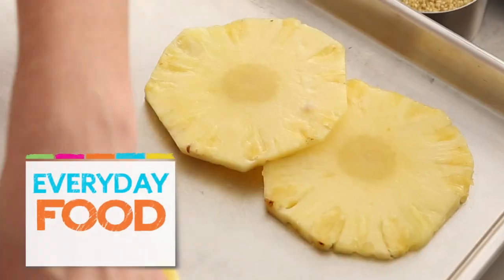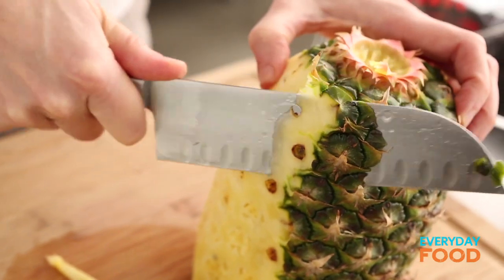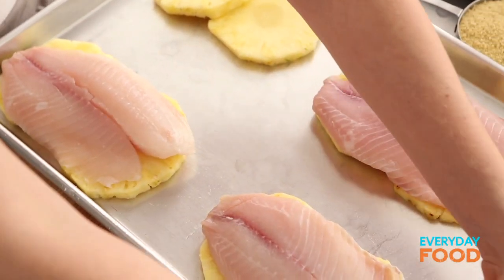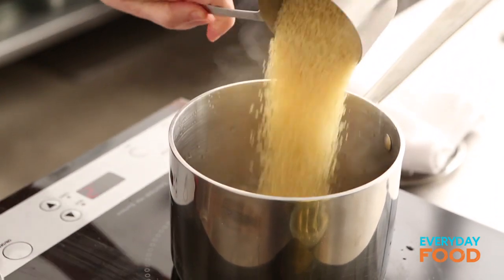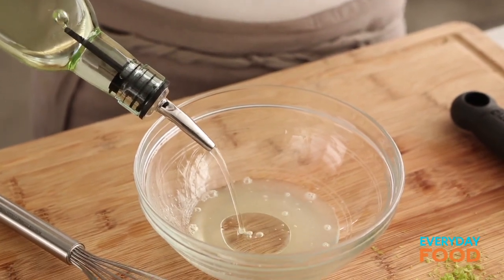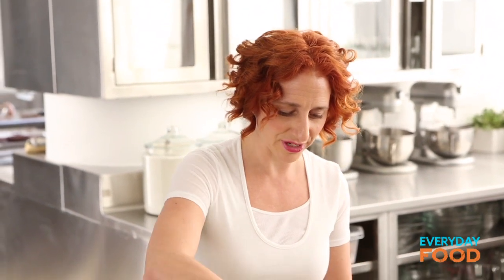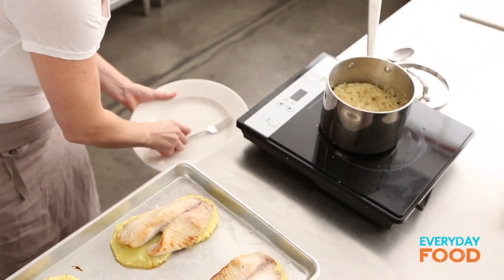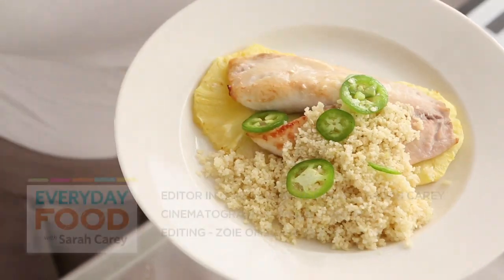Fish on Pineapple Planks with Couscous | Everyday Food with Sarah Carey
Okay, let's just admit it: The holidays are now officially over, and it's time to hop on the light-and-fresh bandwagon. But eating well does not have to be dreary; trust me! Take this bright dinner for example: It's a cheery yellow color and is infused with the bright flavors of pineapple and lime. You'll love it!

Sarah's Tip of the Day:
To start, arrange rounds of pineapple into little planks, set a fish fillet on top of each plank, broil them together, and then drizzle with a dressing made of lime juice, vegetable oil, agave nectar, and sliced jalapeno. Serve with some couscous that's jazzed up with a bit of lime zest. The result? A tropical-inspired dinner that's so easy you'll actually feel like you're on vacation. Watch the video to see how to break down a pineapple, and for a quick idea for putting the spiky pineapple skin to good use!

Recipe Ingredients:
Zest and juice from 1 lime
1 tablespoon vegetable oil
1 teaspoon agave nectar or honey
1 jalapeno, thinly sliced
Salt and pepper
8 1/4-inch-thick pineapple rounds (from 1 pineapple)
4 skinless fillets white flaky fish, such as tilapia or halibut (about 5 ounces each)
1 cup couscous

Nutritional Info:
Per serv (makes 4): 377 cal; 6 g fat (1 g sat fat); 35 g protein; 46 g carb; 4 g fiber